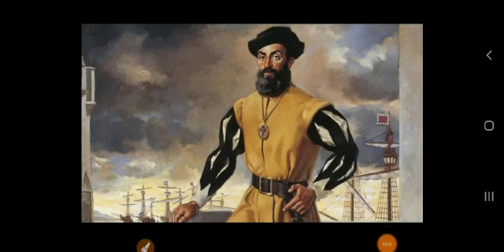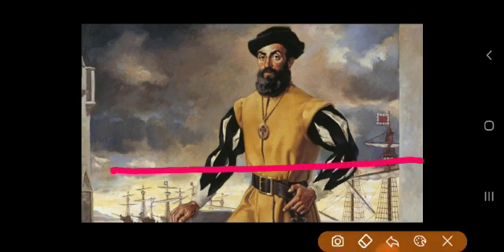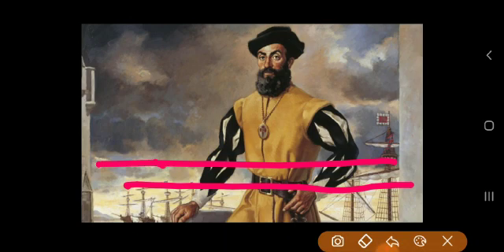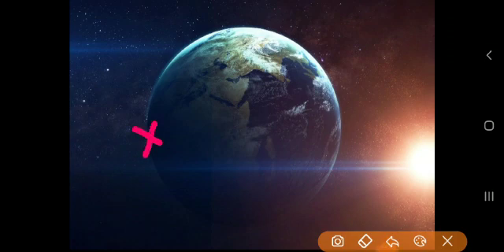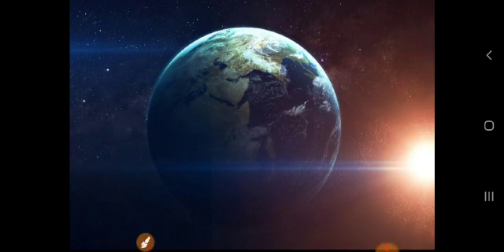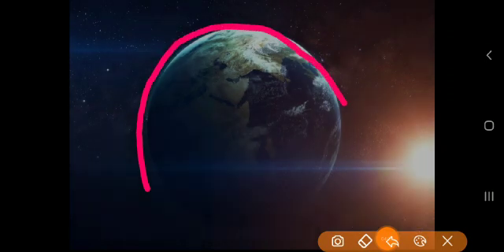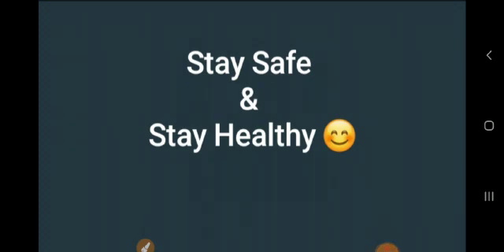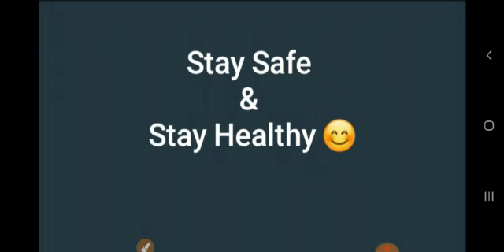Class 3 S.sci chapter- 2 part -1